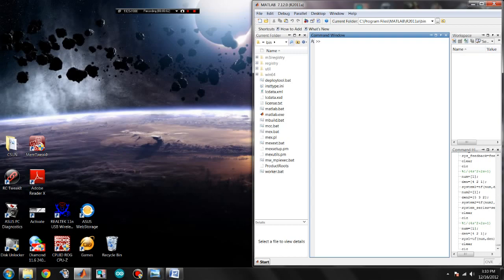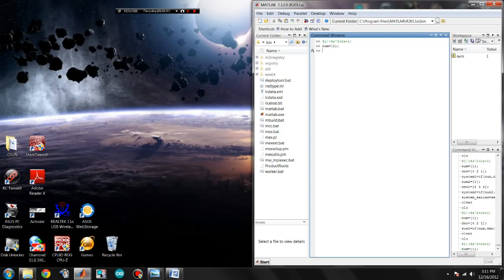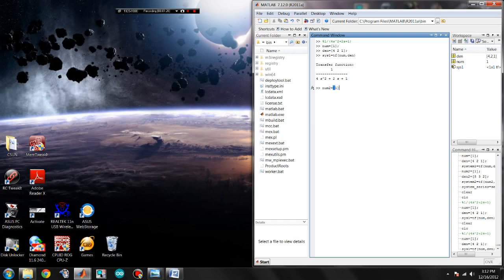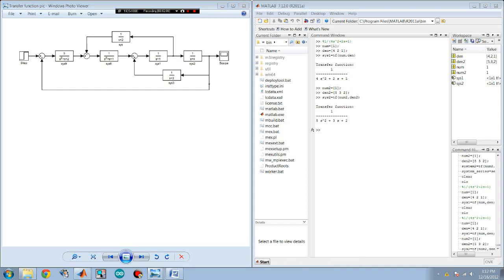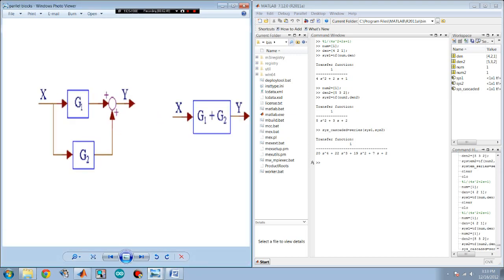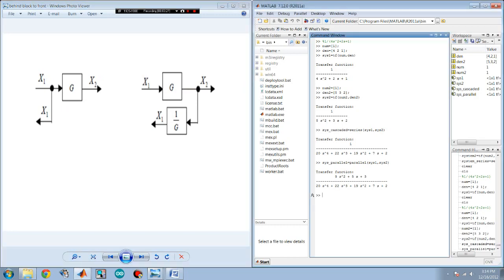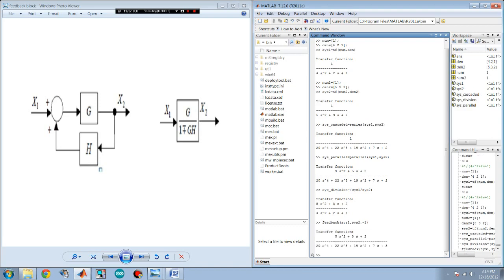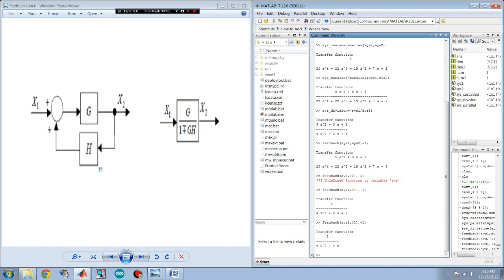Transfer Function Block Diagram Tutorial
Tutorial on basic transfer function operations using Matlab